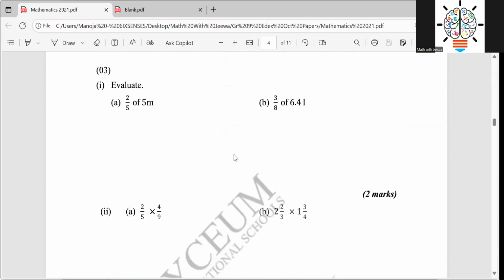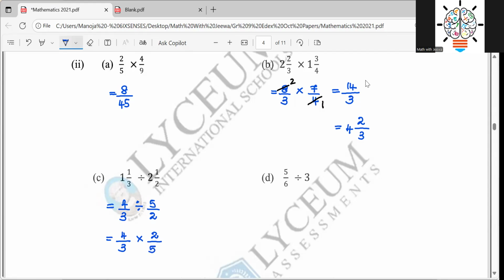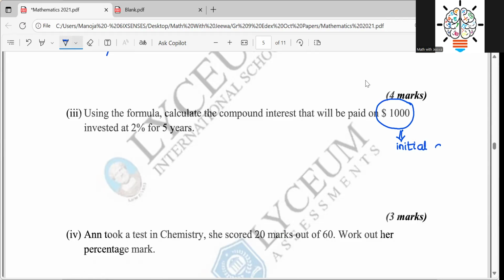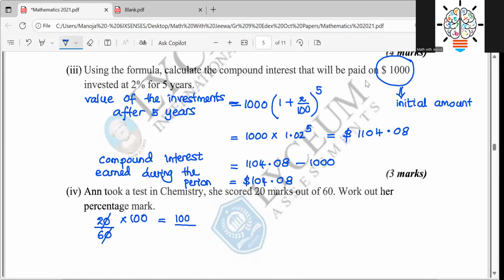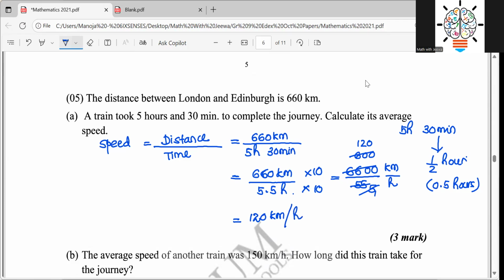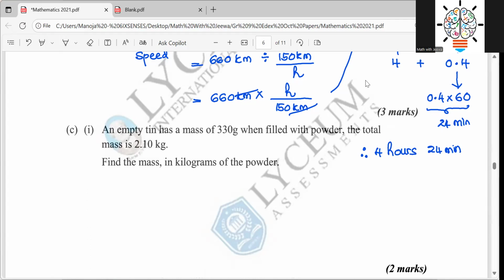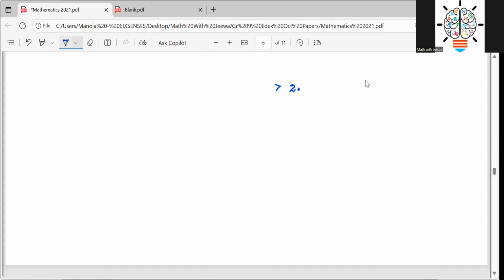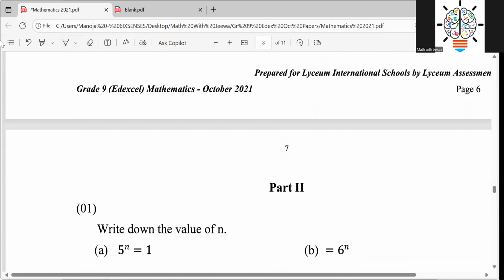Gr 9 Edex|_October Monthly Test Paper_2021 Part 02